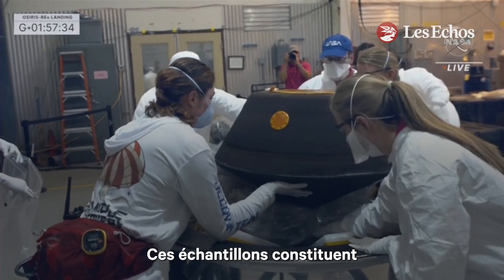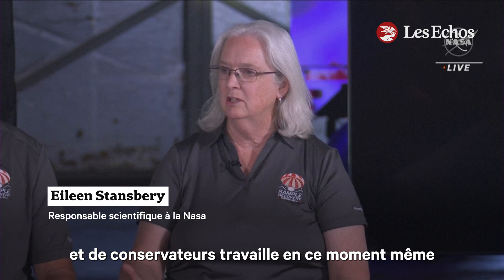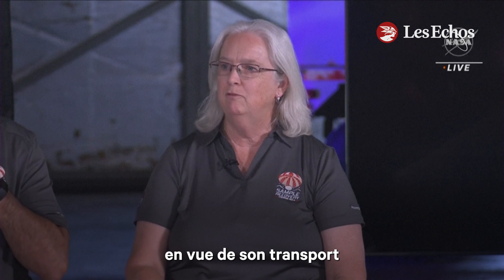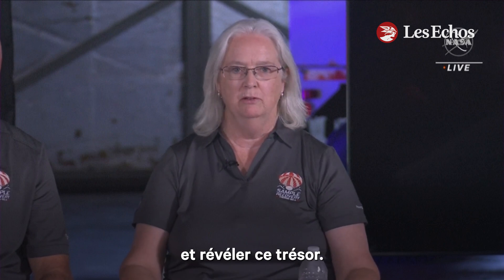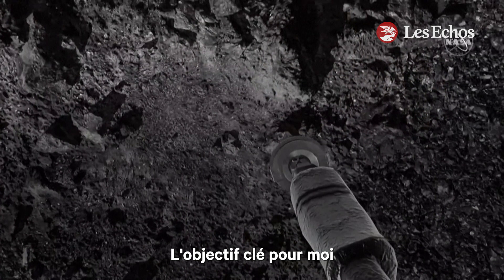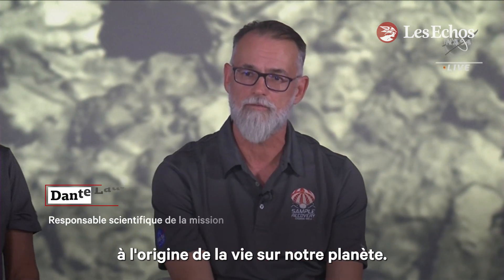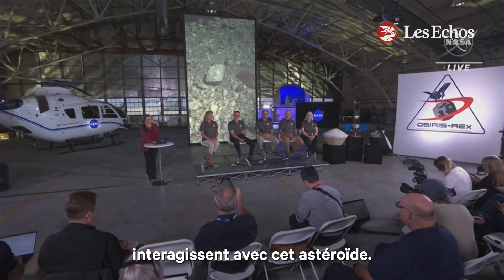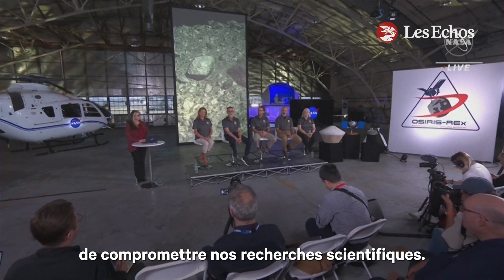Astéroïde : la NASA récupère « un incroyable trésor pour les générations à venir »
Un échantillon d’environ 250 grammes, prélevé en 202 sur l’astéroïde Bennu, a atterri dans le désert de l’Utah, aux Etats-Unis. Une majorité sera conservée pour être étudiée par les générations futures.